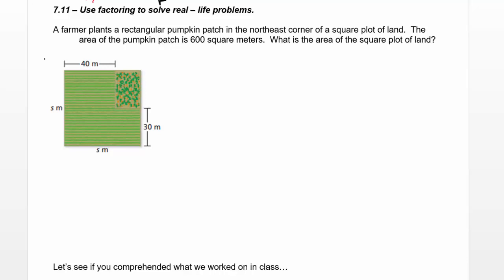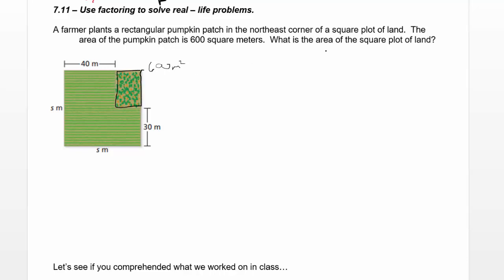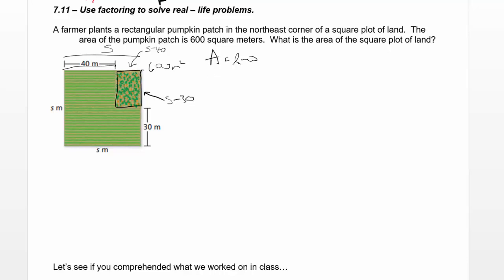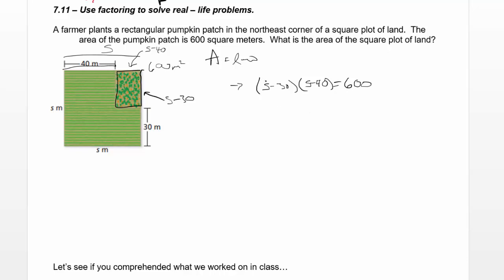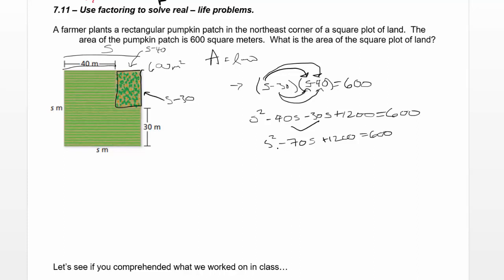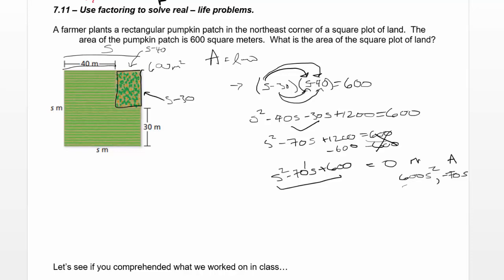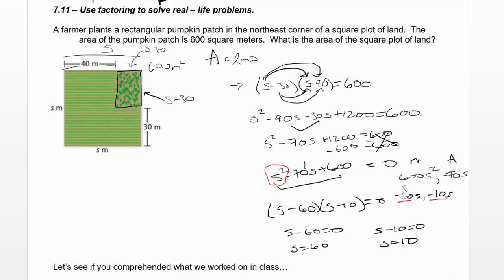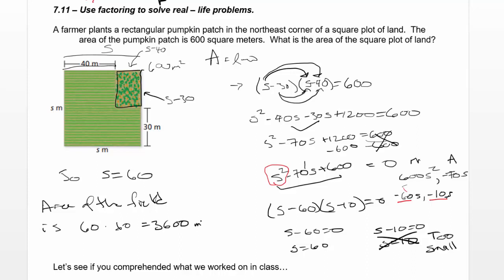Use factoring to solve problems, part 1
Video resource to help with Learning Target Practice 7.11